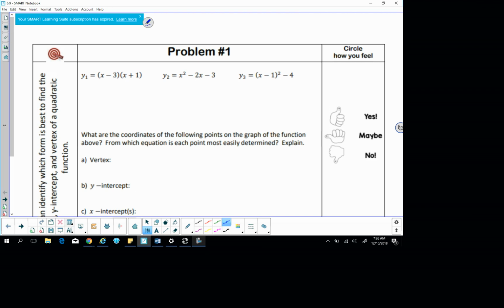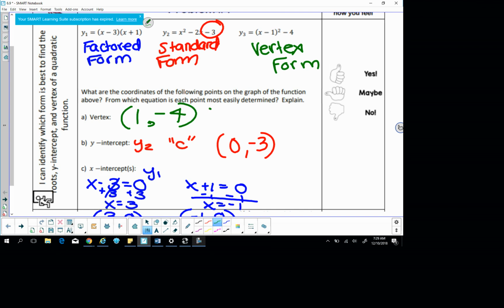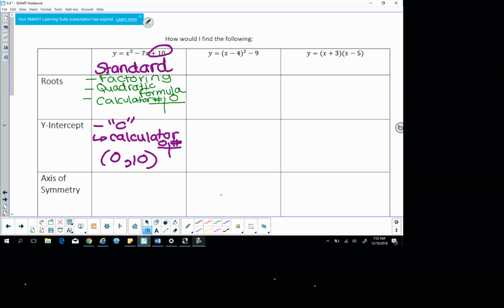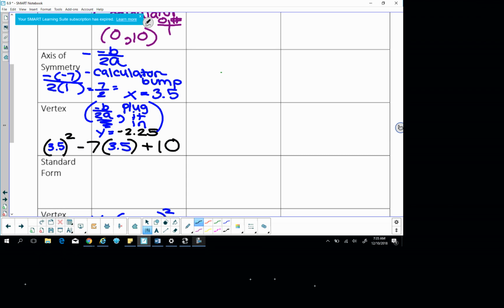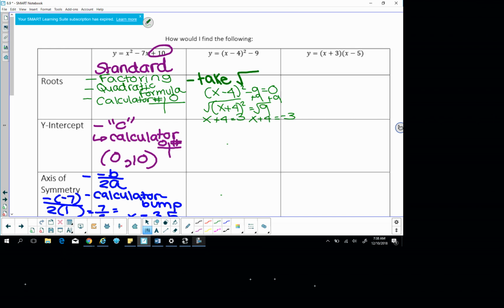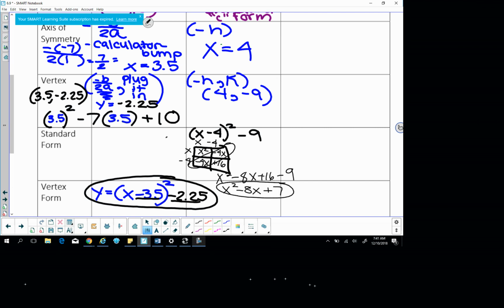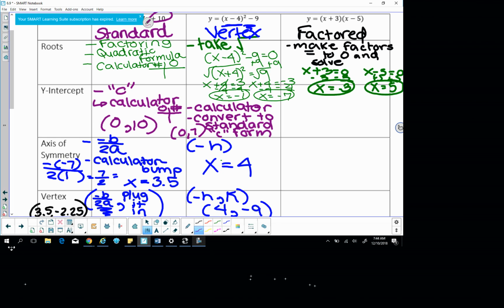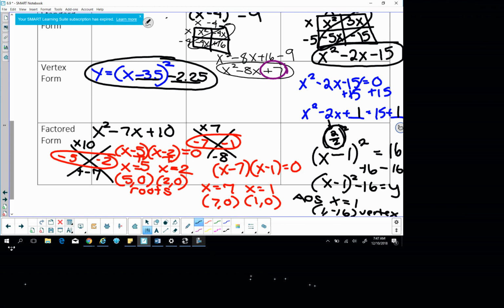6 9 Comparing Quadratics